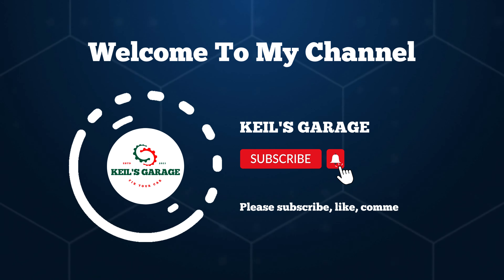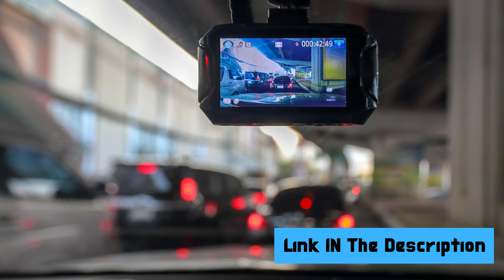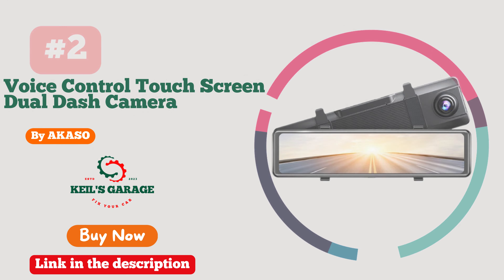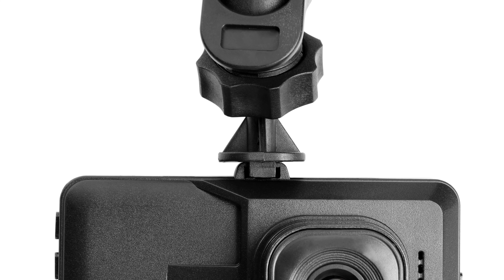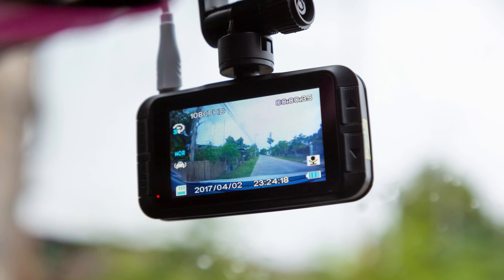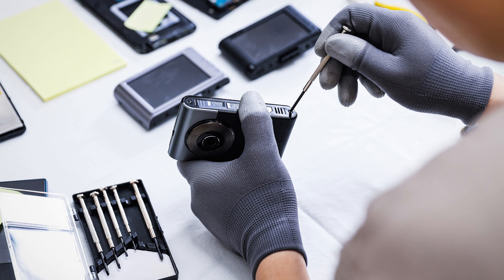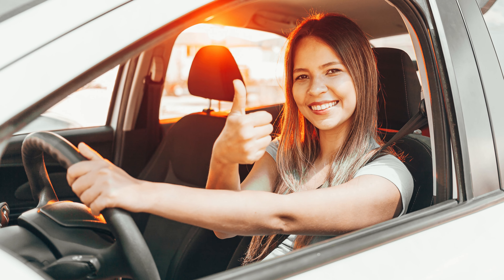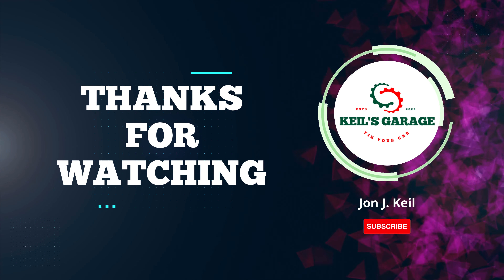Top 5 Best Mirror Dash Cam in 2024 | Best 4k Mirror Dash Cams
☑️ Best Mirror Dash Cam: (Our Top Picks) ☑️

In the fast-paced world of automotive technology, having the best mirror dash cam is no longer a luxury; it's a necessity. Our comprehensive YouTube video, "Best Mirror Dash Cam," is your one-stop destination to ensure you make an informed decision.

Explore the latest trends, top brands, and key features that set the best mirror dash cams apart. We delve into the world of high-resolution recording, seamless integration, and user-friendly interfaces, helping you find the perfect fit for your vehicle.

Our expert analysis simplifies the complex world of mirror dash cams, making it easy for both tech enthusiasts and novices to understand. We highlight the importance of features like loop recording, G-sensors, and night vision, guiding you towards a safer and more secure driving experience.

Join us on this journey to unlock the secrets of superior video quality and smart parking modes, all within a sleek, inconspicuous mirror design. Don't miss out on this chance to enhance your driving experience and protect your vehicle.

With our informative and engaging video, you'll not only learn how to choose the best mirror dash cam but also elevate your YouTube ranking. Stay ahead of the curve and ensure your safety on the road – watch our video today and drive with confidence!